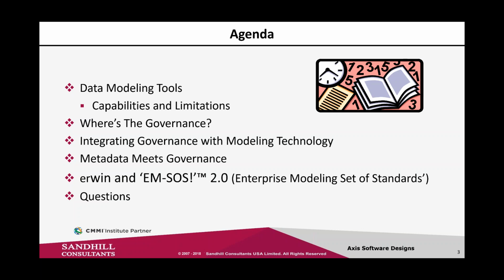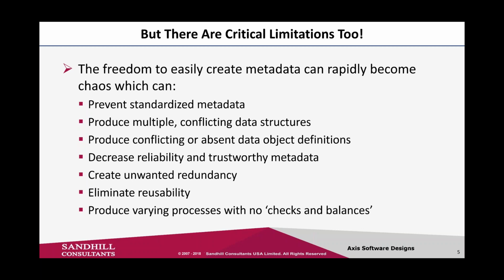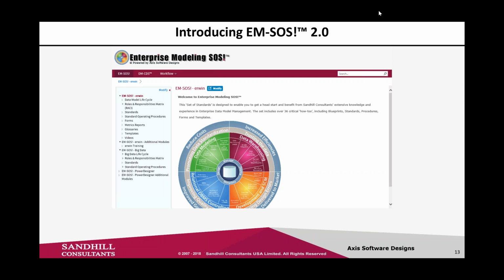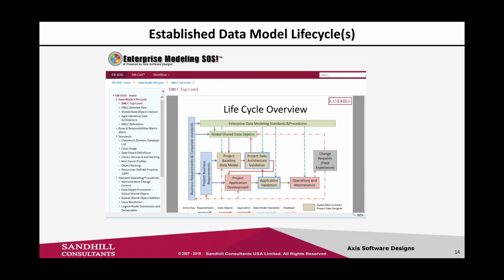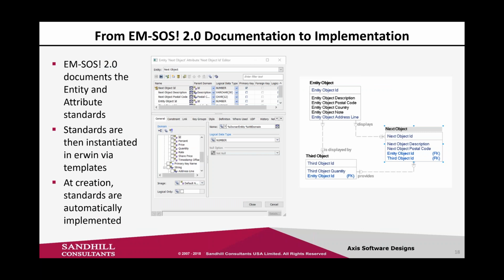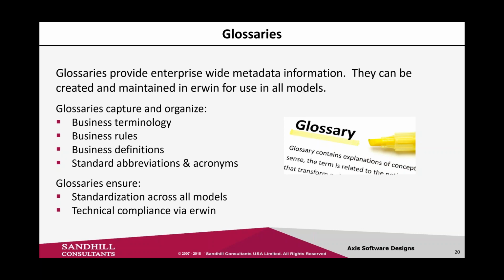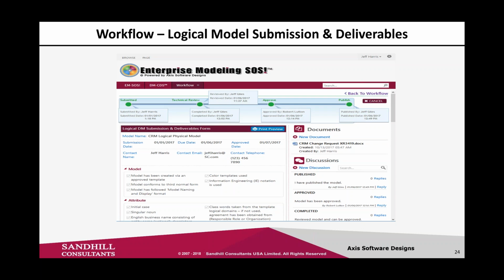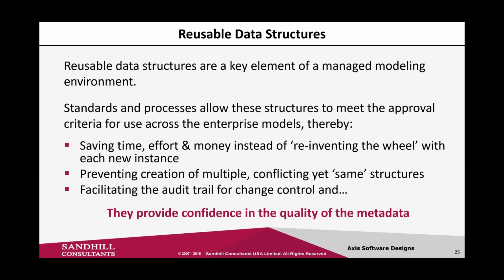Integrating Metadata Governance with erwin DM to Improve Data Quality May 8 2018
In this presentation, we will be looking at how organizations can proactively improve Data Governance (And by extension Data Quality efforts) with erwin DM and EM-SOS!.